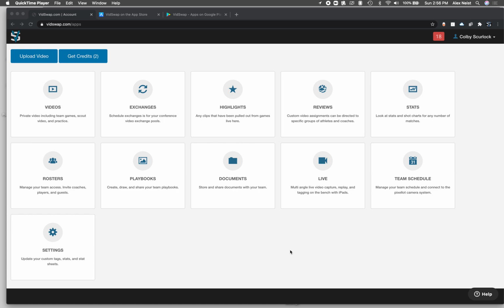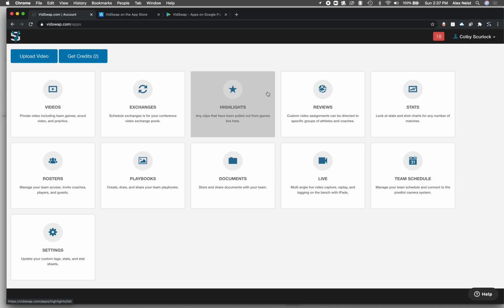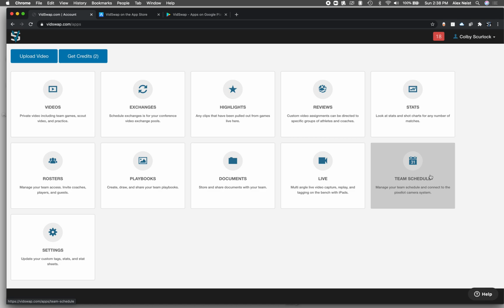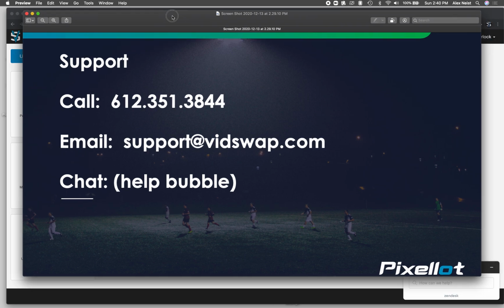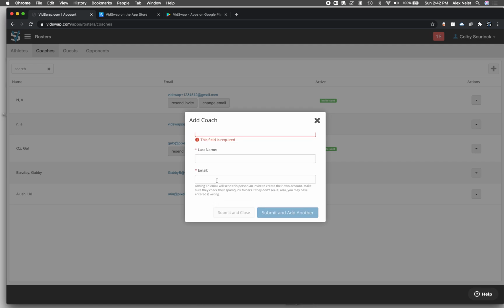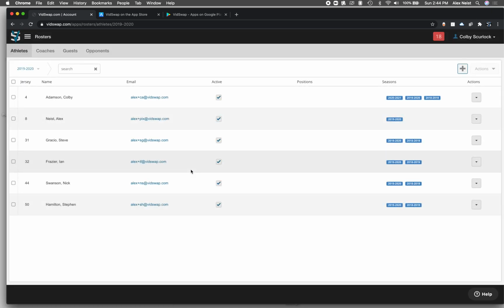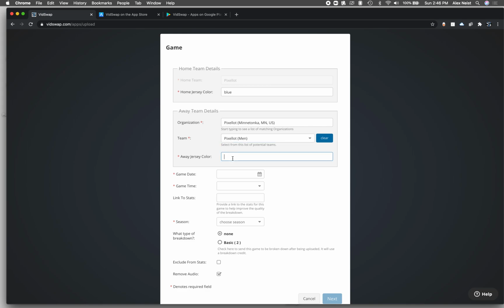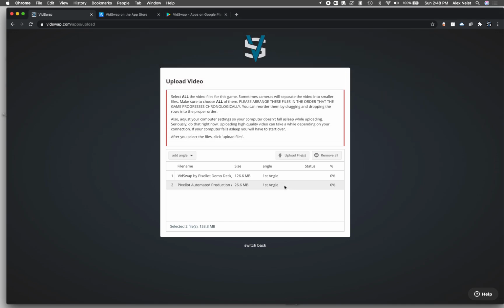Quick VS Tutorial - How to get started using VidSwap.com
Watch how Pixellot is revolutionizing the sports market with AI-automated sports production and analytics

Our Mission is to save coaches over 150,000 hours this year!

For soccer, basketball, football, volleyball, hockey, lacrosse, baseball, softball, and rugby video analysis, we edit and break down your games within 4 - 8 hours, so you can start coaching sooner. We mark clips on the timeline (as they happen) for situations, shots, and players, allowing you to then instantly watch your game film with specific highlights, situations, and players. These tags, player stats, and your own custom tags are available to you with our unique analysis software. At VidSwap, we want to be your video analysis software of choice and the only video assistant you'll ever need!